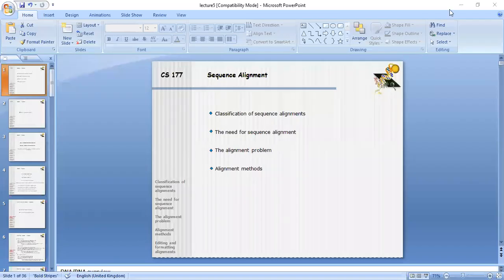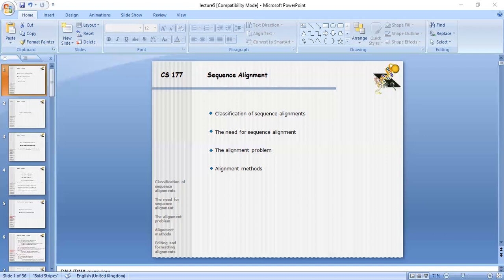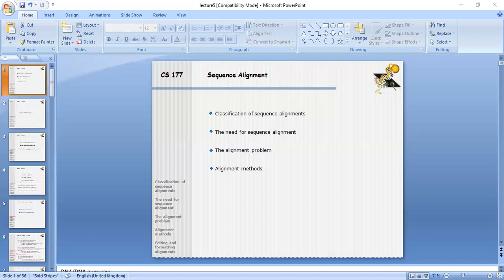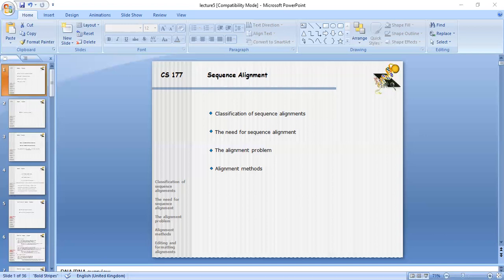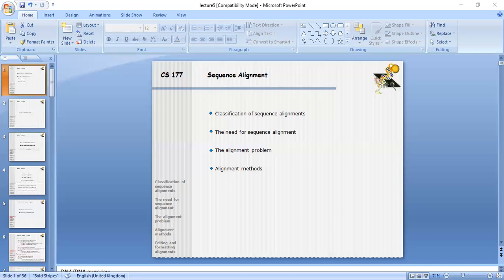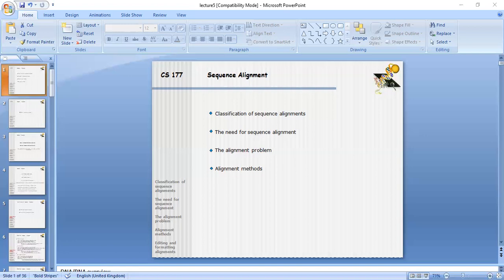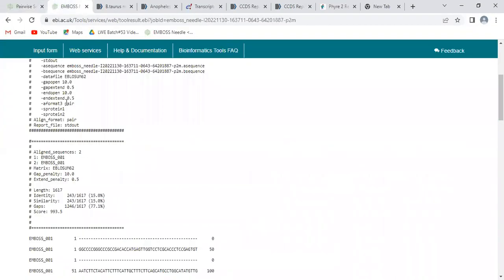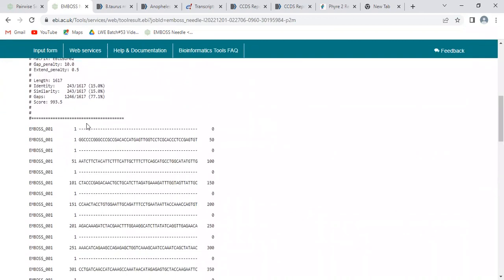Sequence Alignment and their type with Bioinformatic tool.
The process of finfing matching mismacthing and mutaion called sequence alignment.
Local sequence alignment.